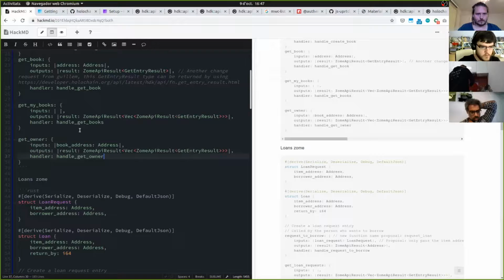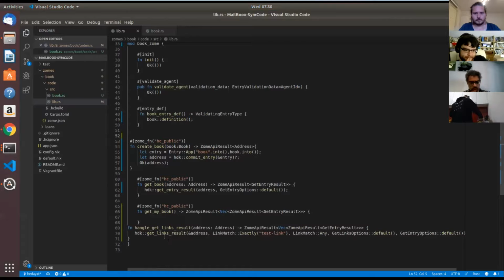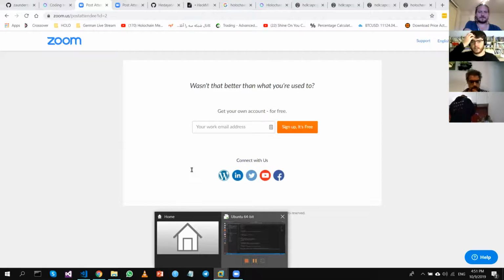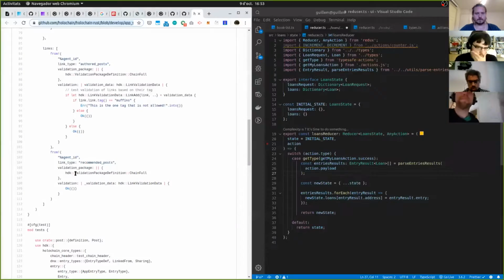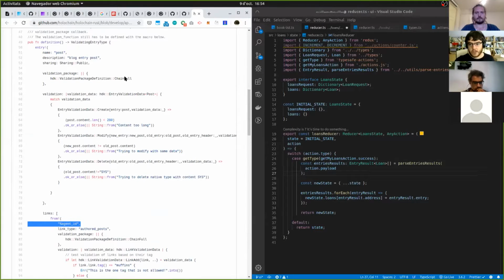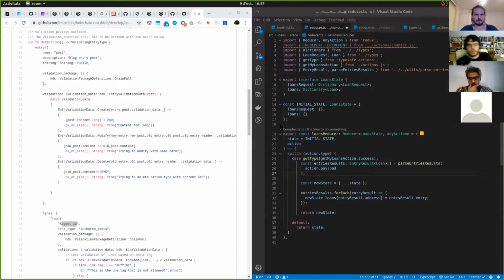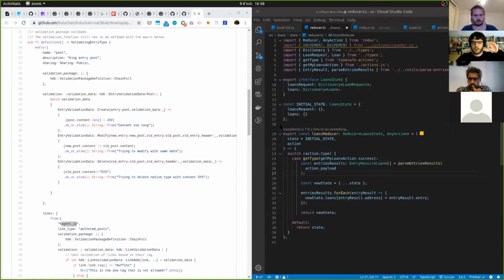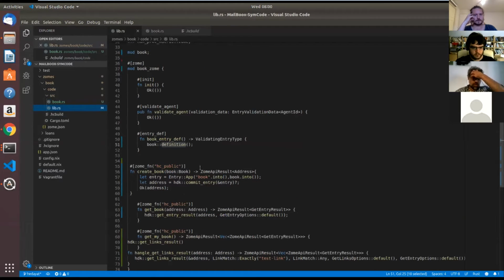MailBoox SymCode part 2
In this part we regroup to go through some questions and clarifications.

(applologies for the DC power noise from time to time I think it is my laptop that is conducting)

Contents:
Q: How do I retreive all the books to find which ones are mine?

Q: Should there be links from requests_to_borrow to the owner of the item? How does that work since they are two different zomes?

8:00 Creating the get_owner function in the books zome

13:00 Q: How can we use the AGENT_ADRESS when linking in the functions?

15:00 Linking from AGENT_ADRESS to an entry

17:00 Q: Why do we need links when the books have their owner in the entry?

20:00 Q: What is the difference between link-entries and normal entries around how they are stored on the DHT? How does that help us with speeding up querying?